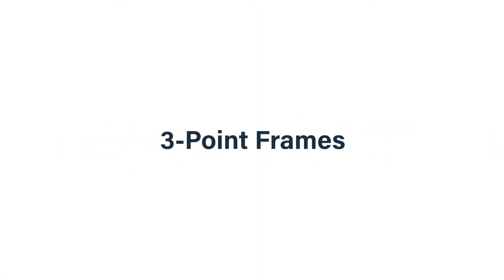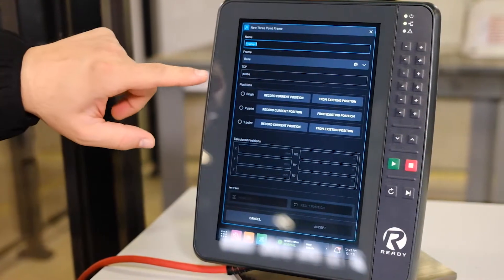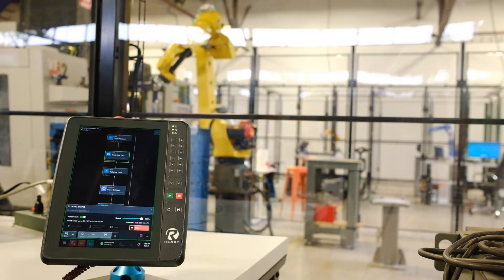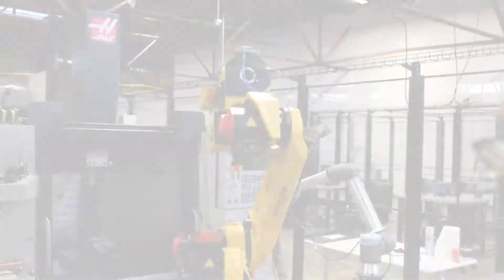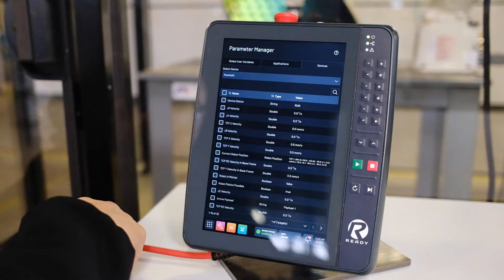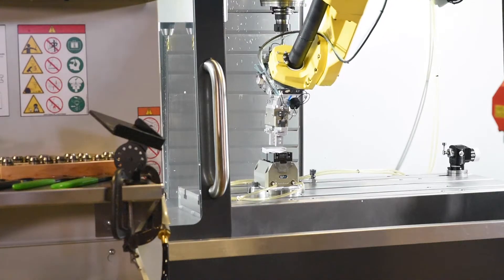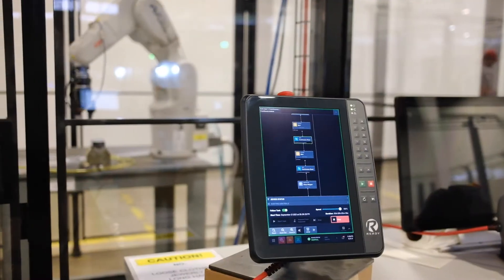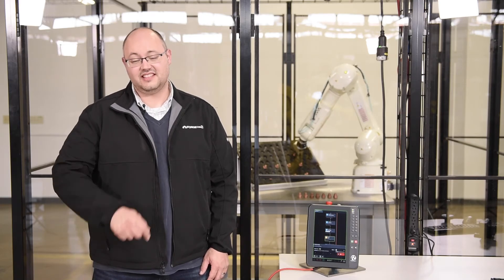What's New in Forge/OS 5.1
We’re excited to share the Forge/OS 5.1 update. Let Jake Huckaby, PhD , the VP of Strategic Initiatives walk through the new features and enhancements of the latest version of Forge/OS.

0:00 - Intro
0:22 - 3-Point Frames
0:46 - Task Transfer & Remapping
1:19 - Parameter Manager
1:44 - New Robots
2:03 - Performance Improvements

Learn more about Forge/OS 5:
The open, intuitive, No Code robot programming platform that enables anyone to program automation. Forge/OS is a platform for controlling robots from all the top brands, and the other components needed to automate.